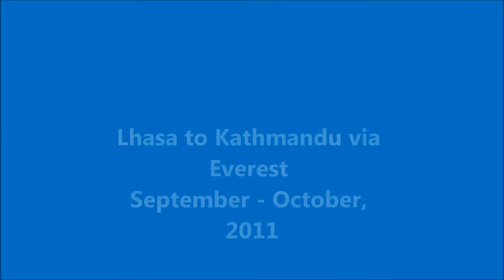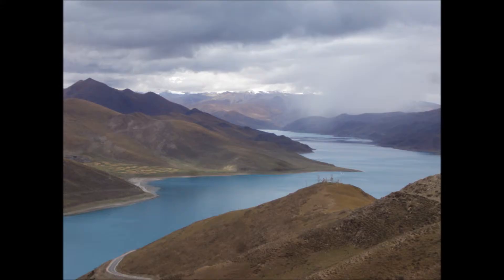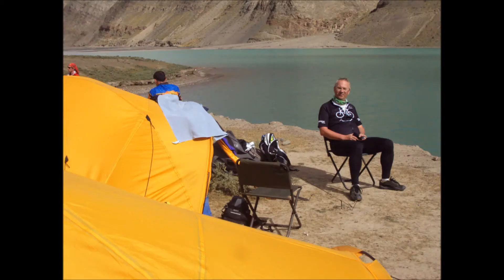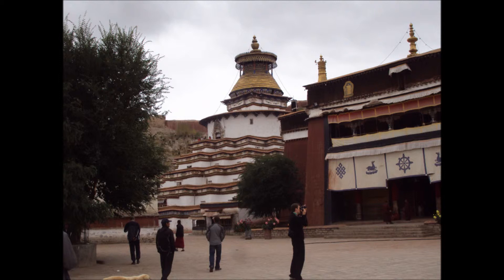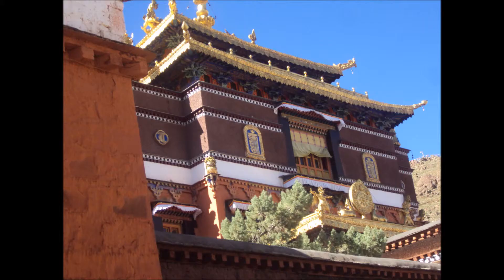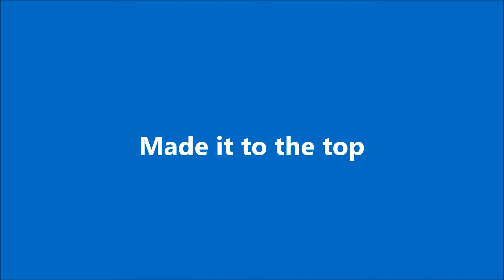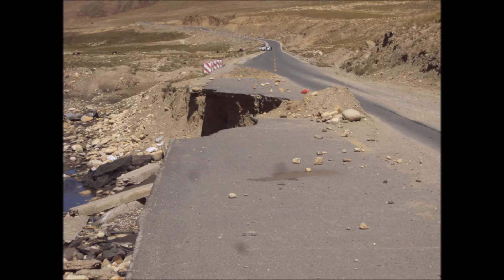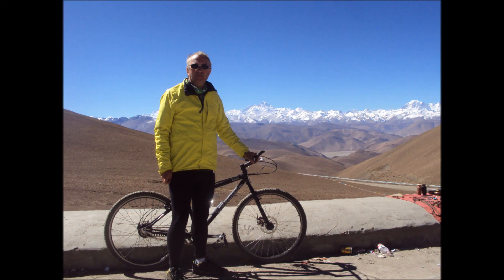Cycling from Lhasa to Kathmandu via Everest with David Salmon part 2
Cycling adventure from Lhasa to Kathmandu via Everest with David Salmon  The Cycling Grand Dad